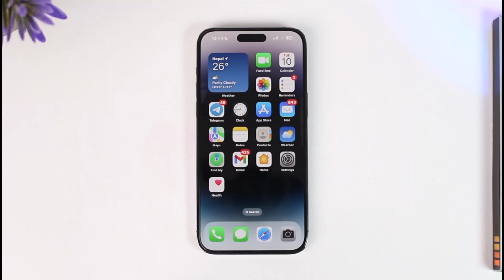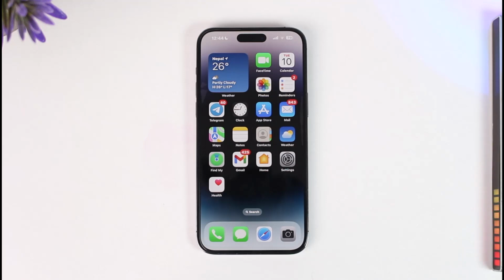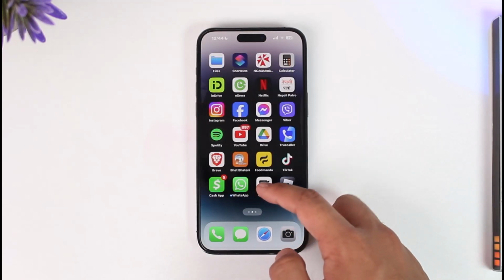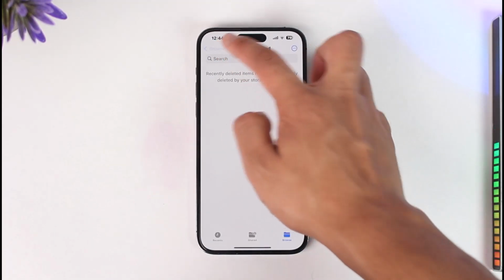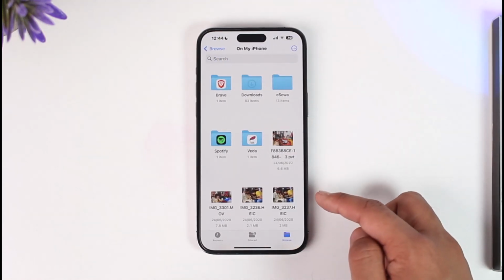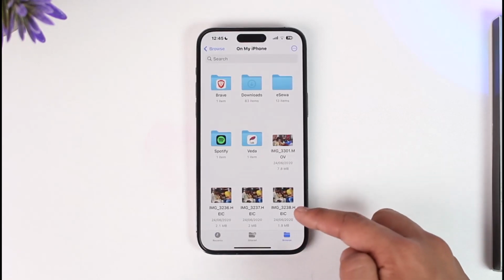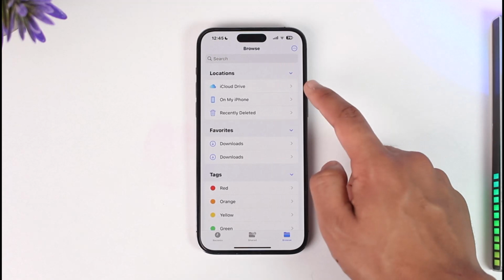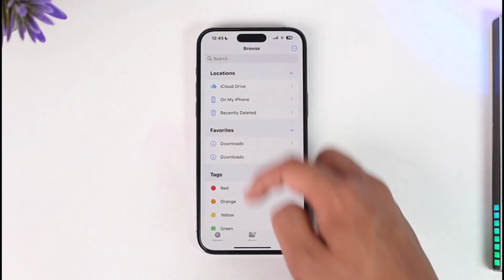How To Permanently Delete Files On iPhone !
In this tutorial video, I am simply going to show you how you can permanently delete files on iPhone.

~Chapters:
0:00 Introduction
0:12 Permanently Delete Files
0:58 Conclusion